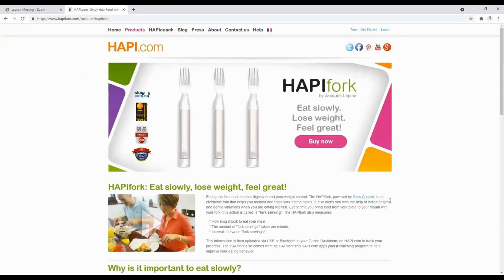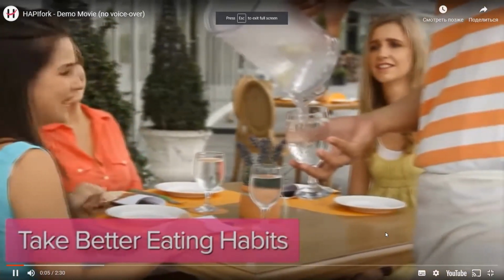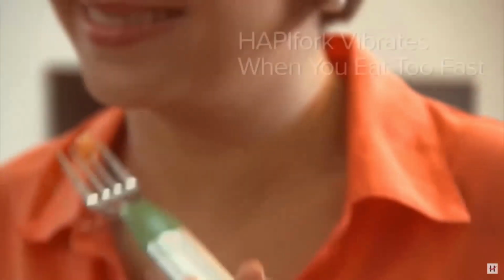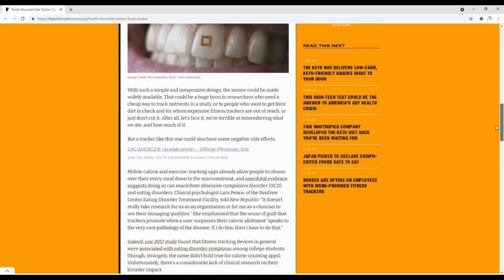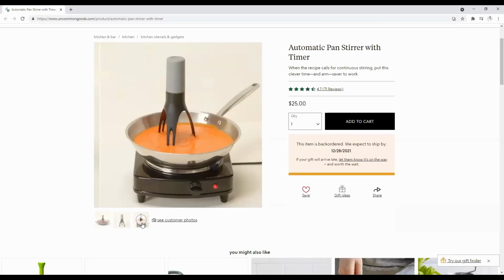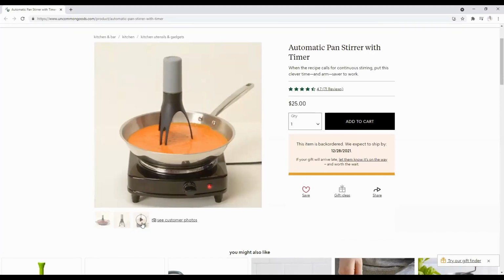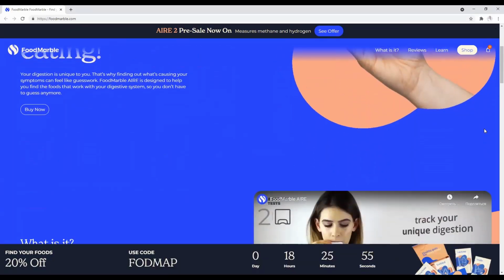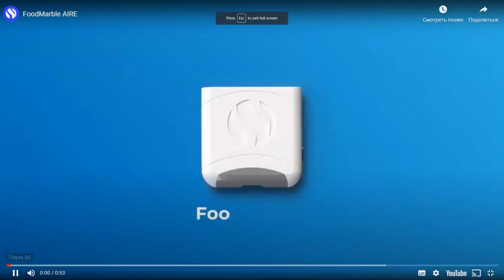Best Kitchen Gadgets 2021 | Smart Minimalist Kitchen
With the continuous release of “smart” products, the kitchen is not only the heart of your home but also the brain!

You can talk to your microwave and control your blender from your phone, and it's not weird. (Okay, it's a little weird).

In today’s video, I will talk about some of the greatest smart kitchen appliances and devices you can have in your kitchen.

00:00 Introduction
01:03 HAPIfork
02:10 Tooth Food Tracker
02:52 GeniCan Scanner
03:47 Automatic Pan Stirrer
04:06 Food Sensor by Tellspec
05:38 Personal digestive tracker